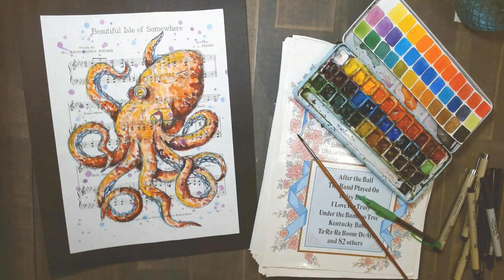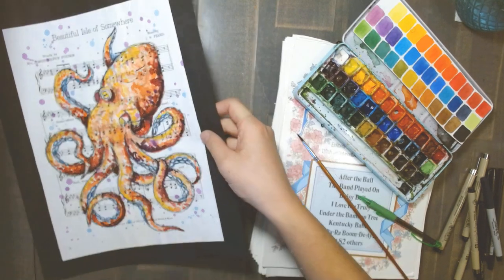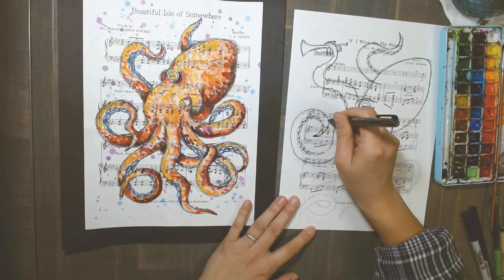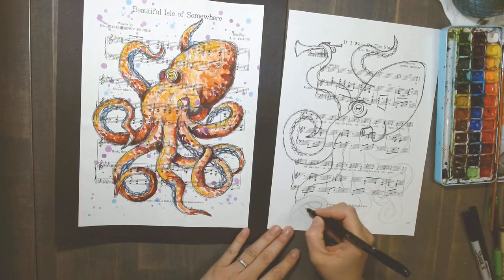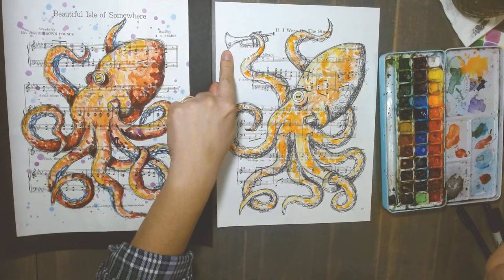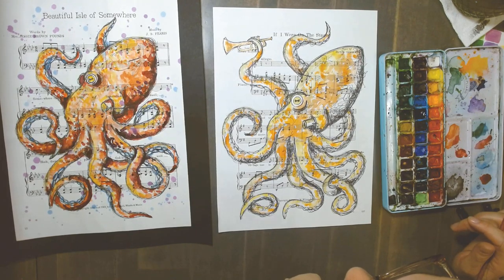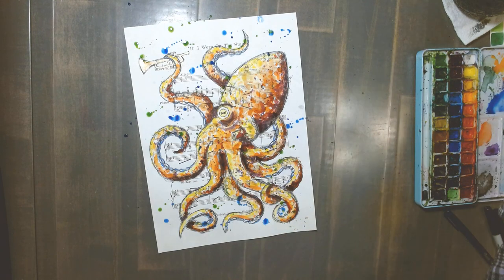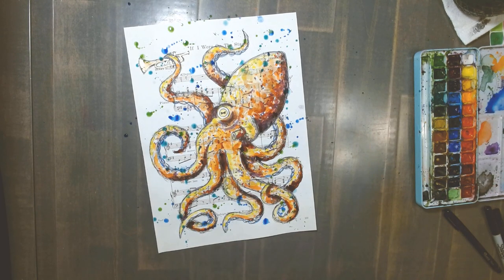Playful Octopus Pen & Watercolour Tutorial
THIS VIDEO WILL REMAIN UP ON OUR CHANNEL FOREVER FOR REWATCHING!
You CAN pause and rewind this video because it is a Premiere and NOT Live :)

Event Details
You will need sheet music/ watercolour paper of any size (or you can use a canvas), watercolour paint of any brand, we recommend Windsor and Newton, or Koi, or if you’d like to support local, Beam Paints. You will need a pencil and eraser, a fine waterproof pen in black or another colour, a medium/small brush or two. Additionally, a water cup and paper towel to rinse and dry off your brushes.

If you enjoyed this tutorial and you want to support Chris with a small tip, this is her

Thanks, and Happy Painting!